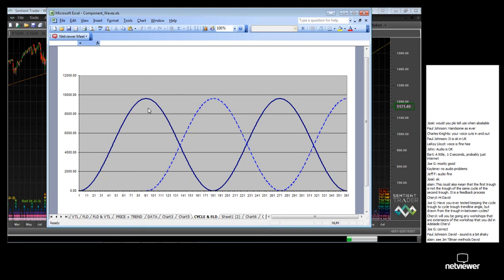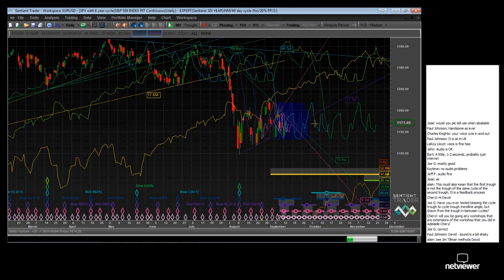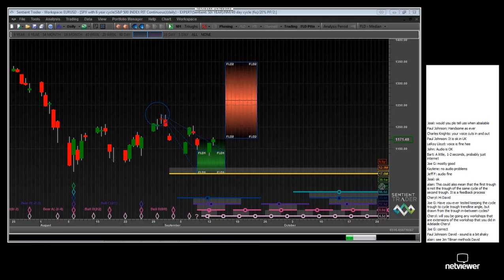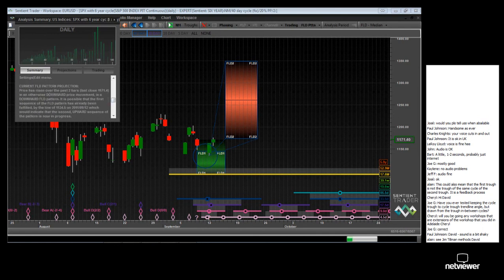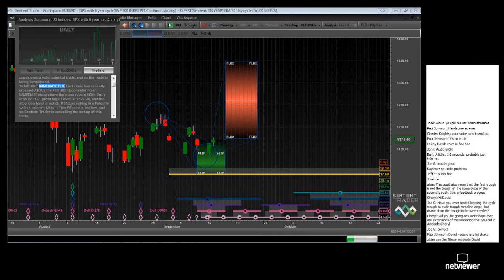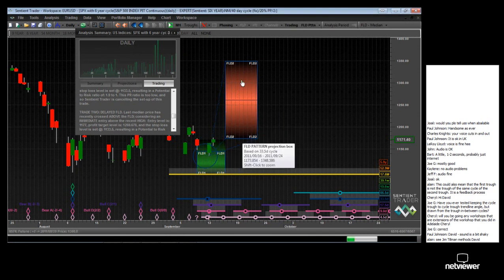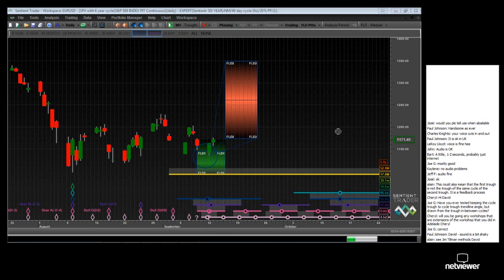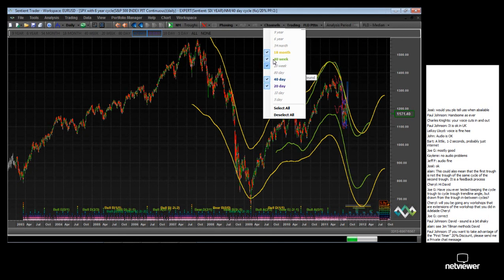Trader Chat 14 September 2011 Part Five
Part Five of the fifth Sentient Trader Chat held on 14 September 2011